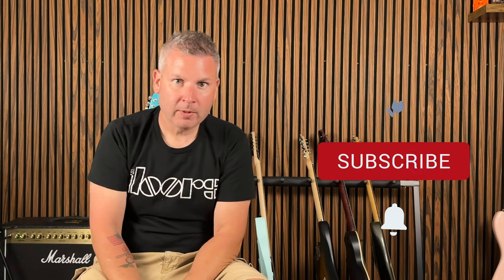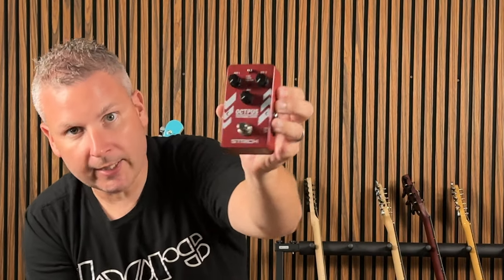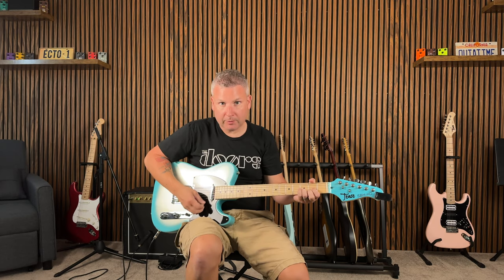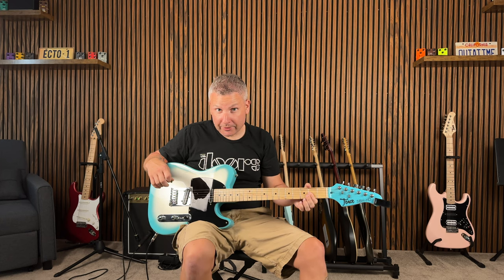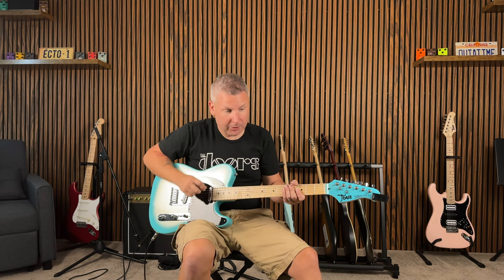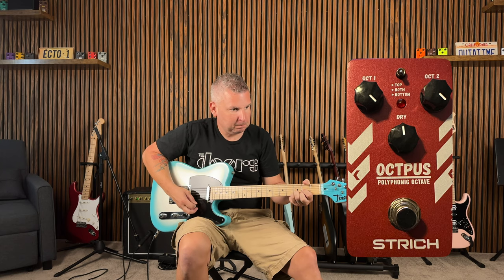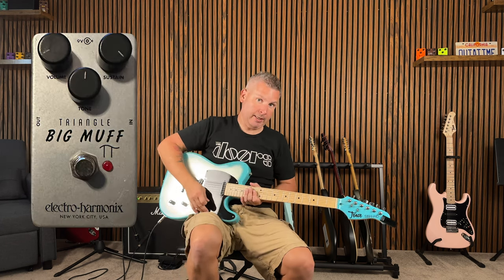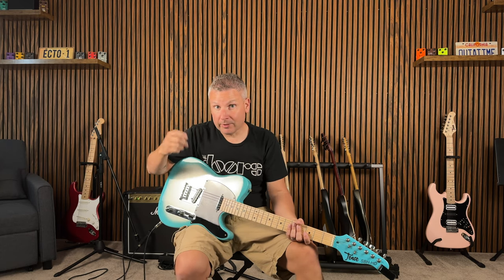The BEST Value Octave Pedal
🔻This a great budget Octave Pedal at only $49 on Amazon, it can get you some cool organ like tones. This stylish pedal is just one of the many we are calling Budget Boutique.
🔻It doesn't do a bad job tracking chords, which sometimes are hard for Octave Pedals to do. It is in a sturdy case that will fit nicely on any pedalboard.

✅The Strich Octpus on Amazon

Links of Interest:
🔹Gear We Use For Filming Videos

⏰TIMESTAMPS⏰
0:00 The Strich Octave Pedal
0:50 Unboxing the Octpus
1:36 Controls and General Impression
2:36 Clean Play Through
7:53 Big Muff Pi with The Octpus
9:05  Final Thoughts